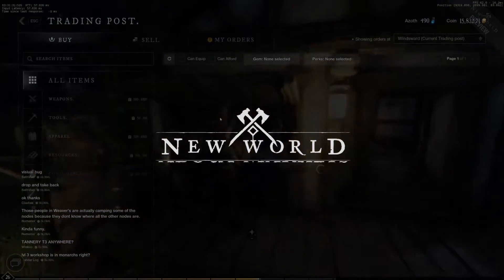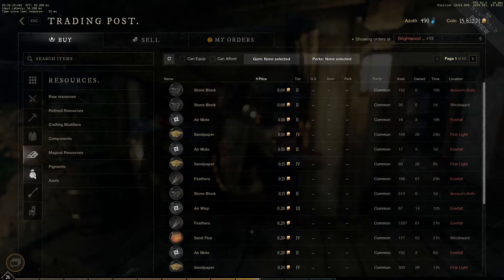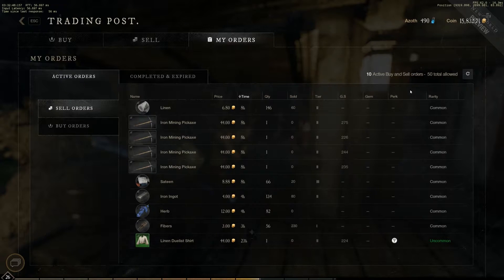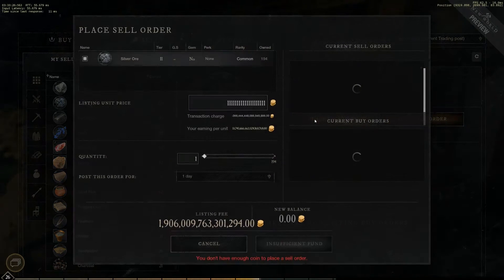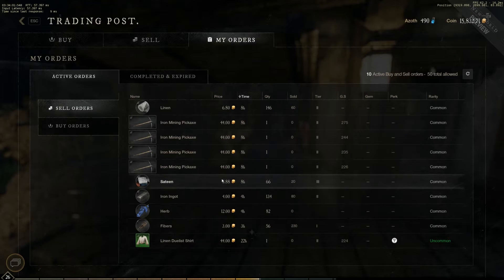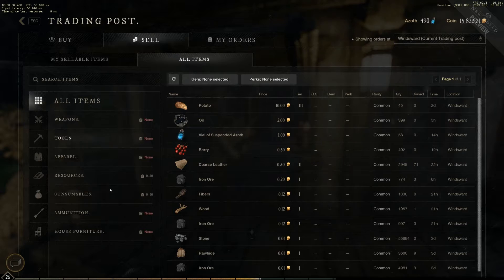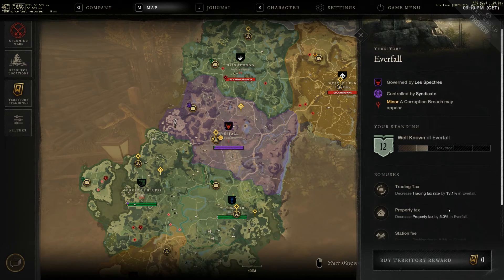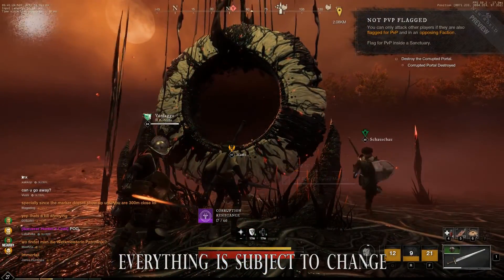Amazon's New World. About Markets. Taxes, Fees and Storages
For contact and support:
Come and join Discord (ages 25+)